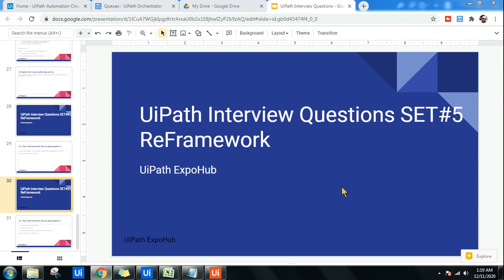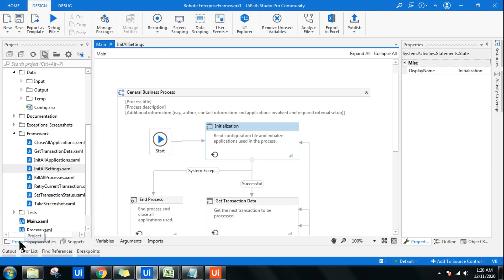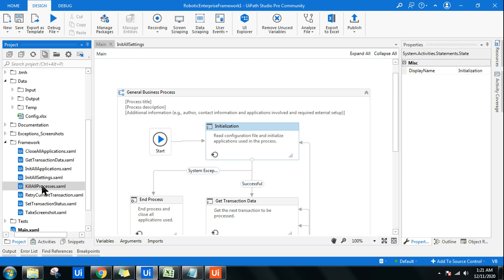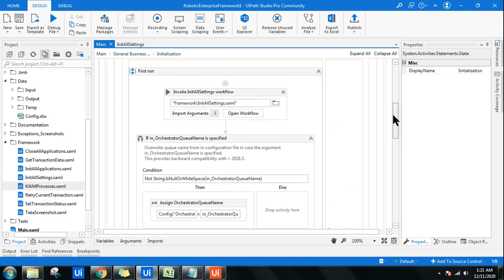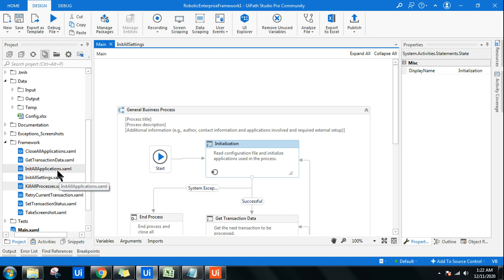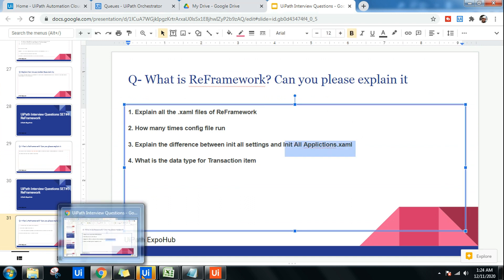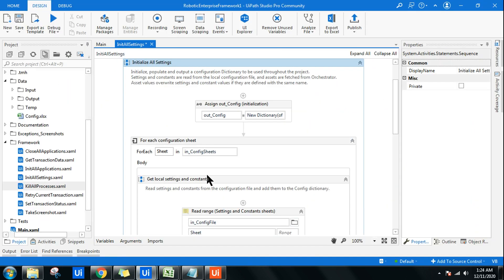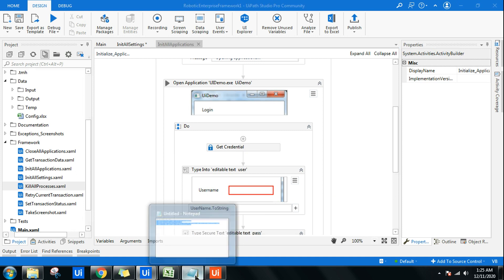UiPath Interview Questions & Answers ReFramework Set#5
: UiPath Interview Questions & Answers series will help you during your job interview. If you are searching for a job and have the goal to clear the interview this playlist is going to help. If you are looking for job and not sure about the questions which are asked in the interview for UiPath.  This play list of UiPath interview questions and answers  will help you clearing your interview with ease. Please find the  list of all possible questions which are asked in UiPath interviews along with their answers.
UIpath interview questions and answers for the job placements